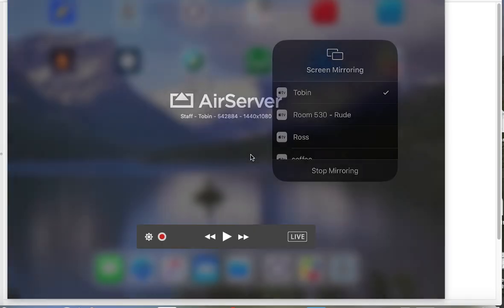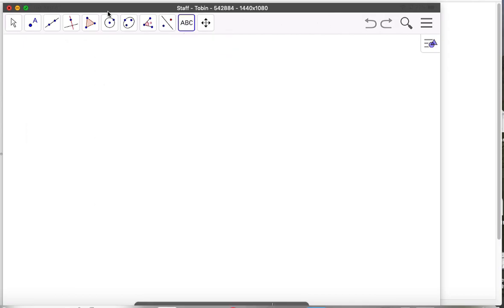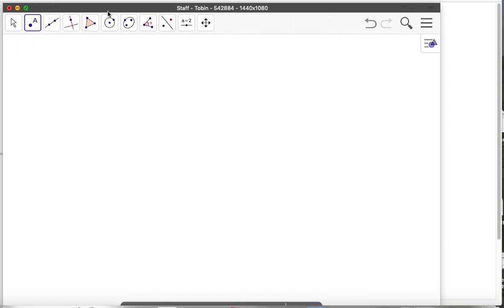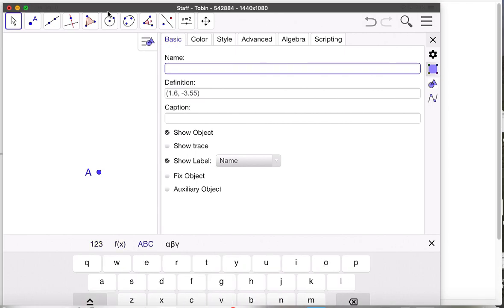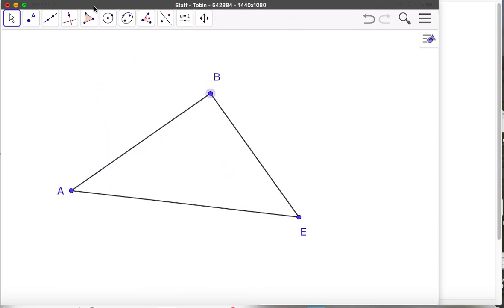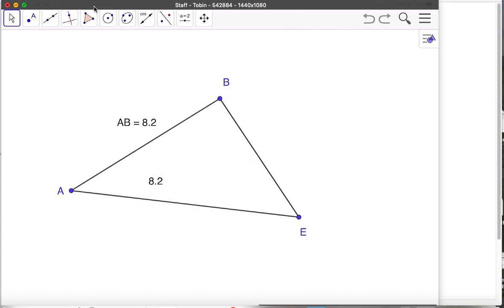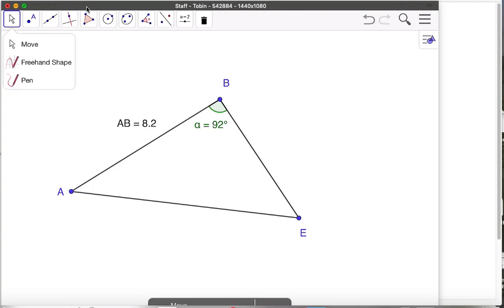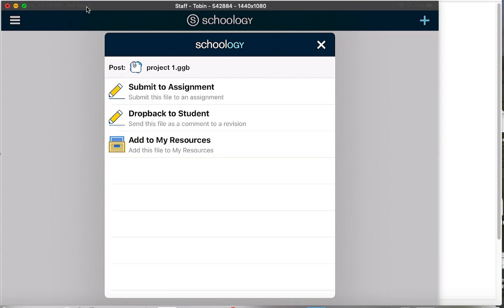GeoGebra Intro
Introduction to using the geometry app called GeoGebra